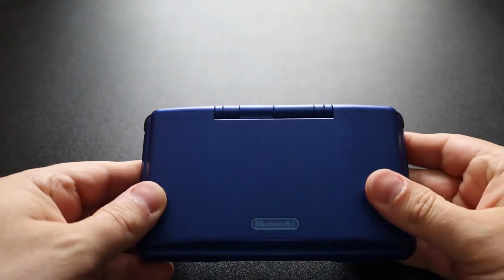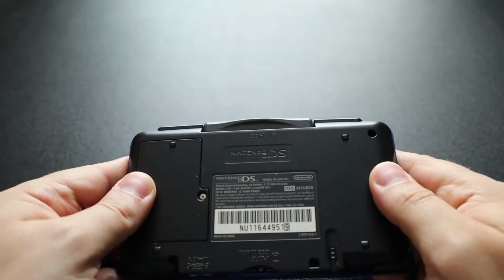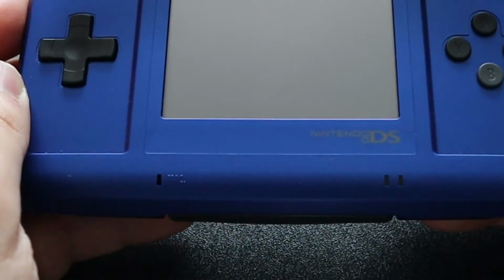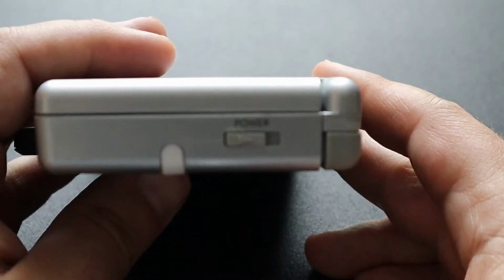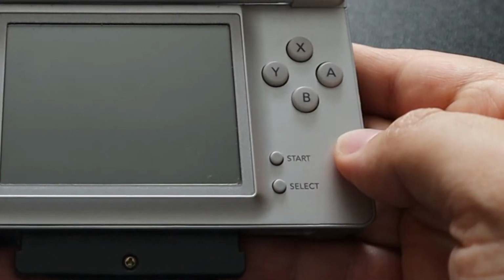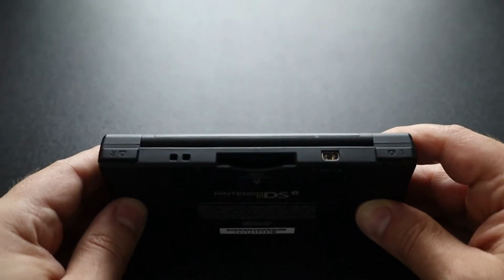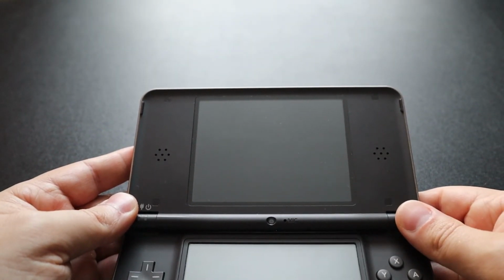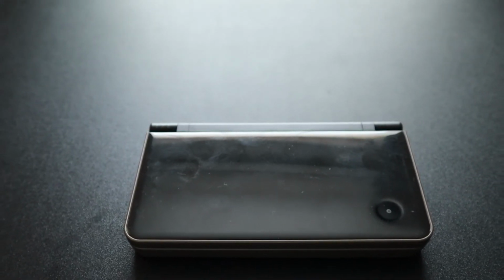Nintendo DS Hardware Retrospective Part 2 - A Deep Dive of Every Model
The DS Hardware Retrospective continues with the predictable deep dive of all four models! From the 80s spaceship look of the original to the refrigerator-sized iPod look of the DSi XL, you won't to miss this close look at the most successful handheld system ever!

0:00 Skit
1:54 Intro
2:22 DS
5:14 DS Lite
7:52 DSi
10:20 DSi XL
11:51 Outro

Got questions, comments, or topic suggestions? Let us know!